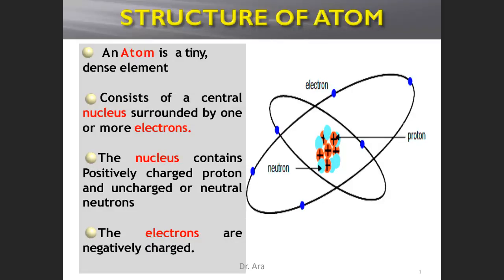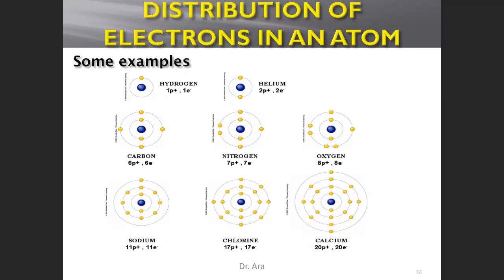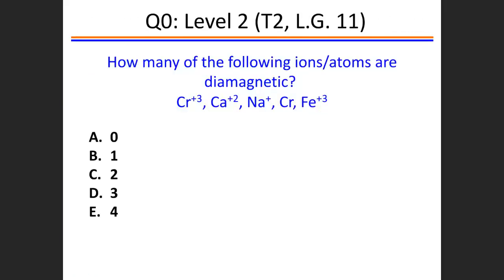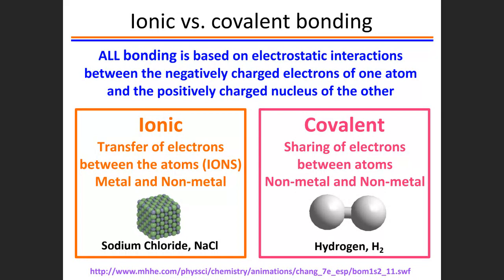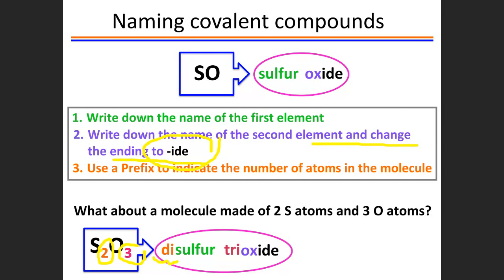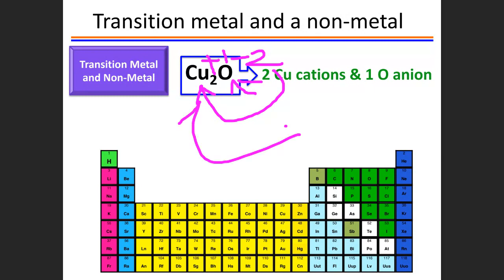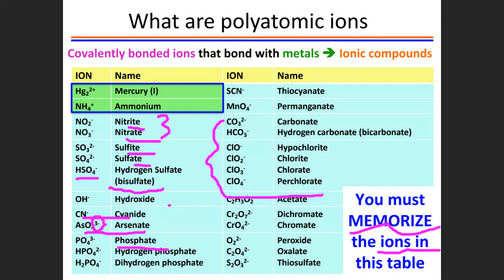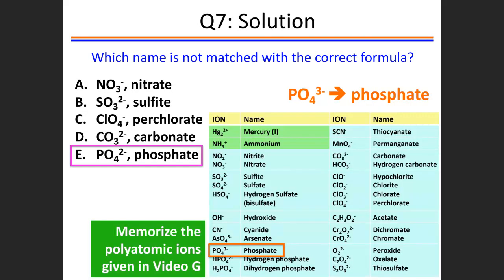Lecture on ionic bond and covalent bond, their name.